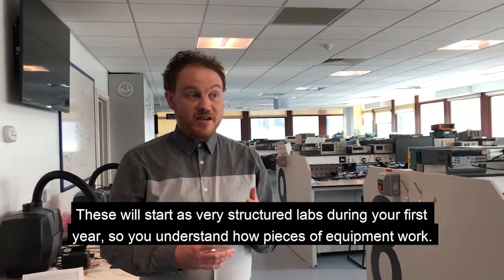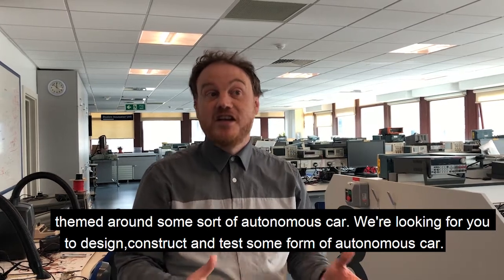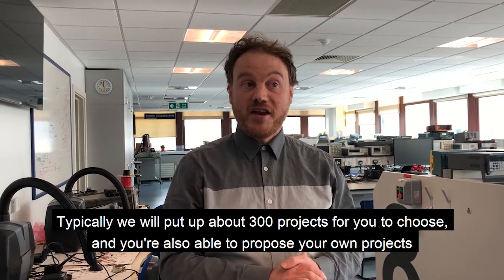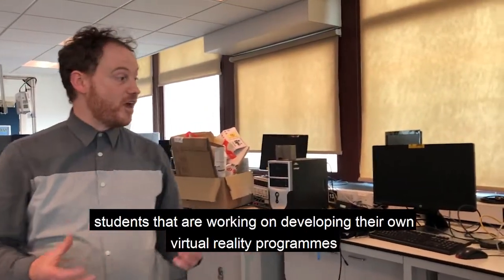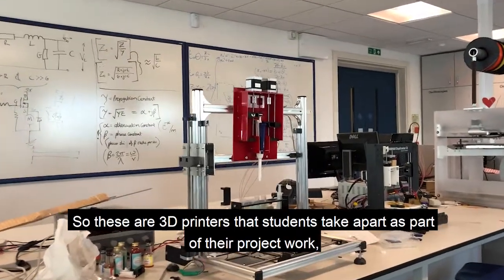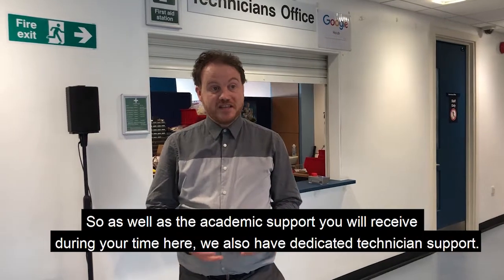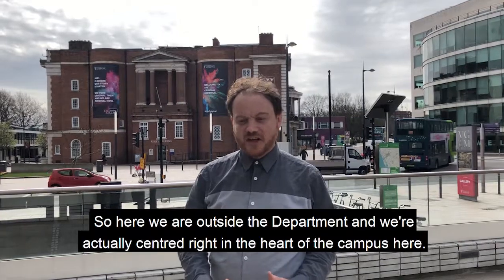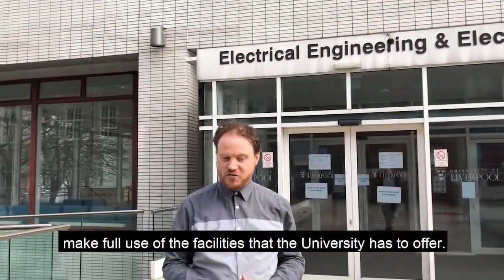Tour of lab facilities in Electrical Engineering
A tour of the undergraduate lab facilities in the department of Electrical Engineering and Electronics at the University of Liverpool